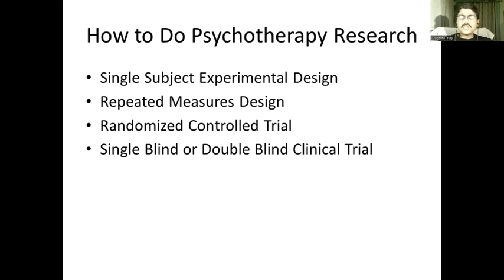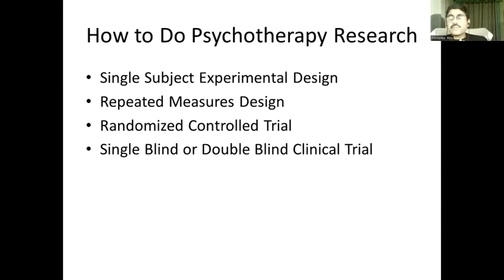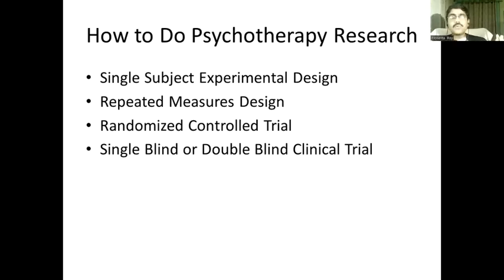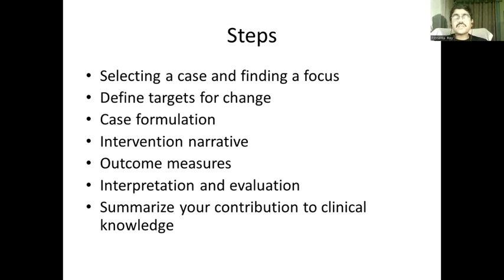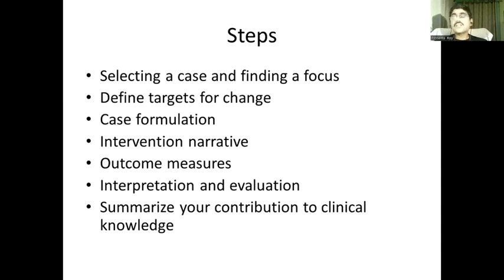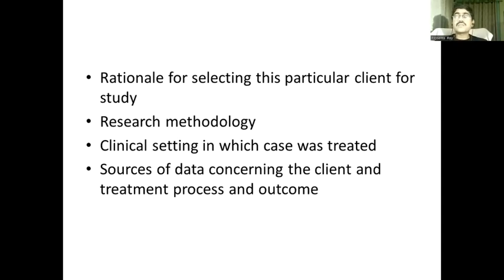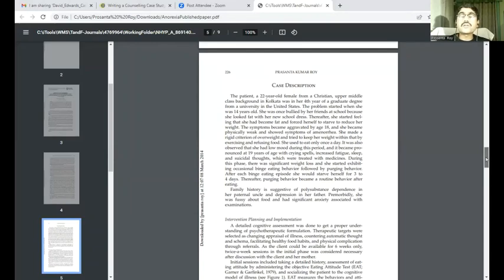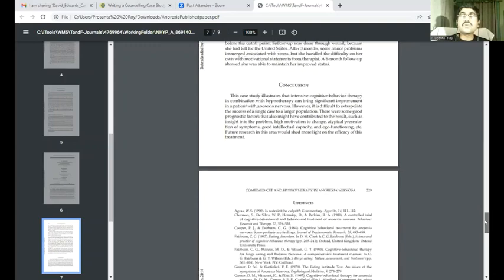AoH Clinical Meet- Dec '2022 - Preparing a scientific case study in psychotherapy- Dr. Prasanta Roy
Academy of Hypnosis established in 2022, is an  Indian national professional organization with a membership of qualified professionals from various branches of psychology, medicine, dentistry, and physiotherapy.

The mission of AoH is to promote, advance, and safeguard the interests of hypnosis as a profession and a specific discipline of science engaged in teaching, research, and applications for human welfare.